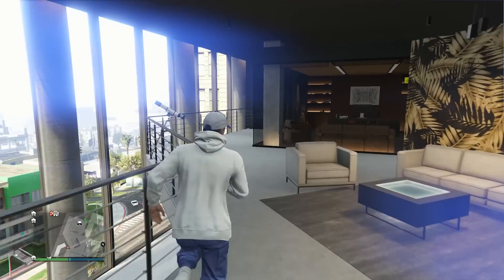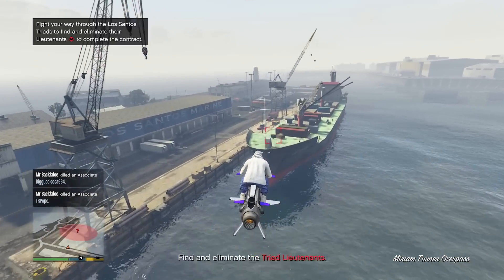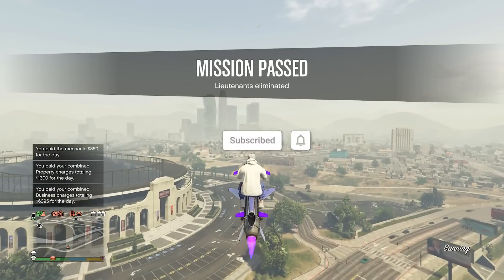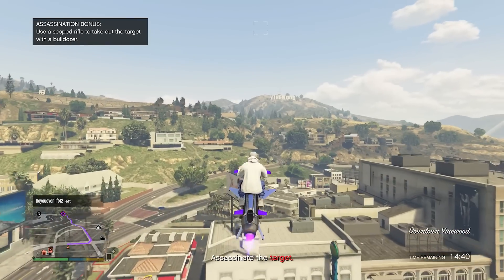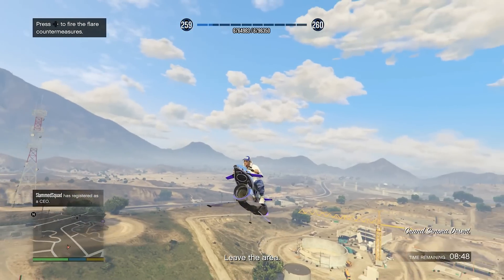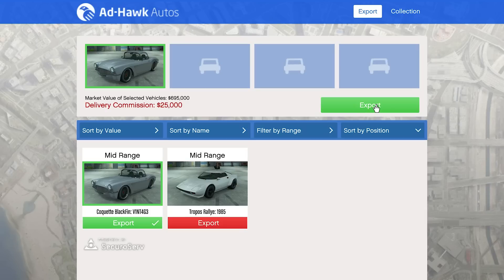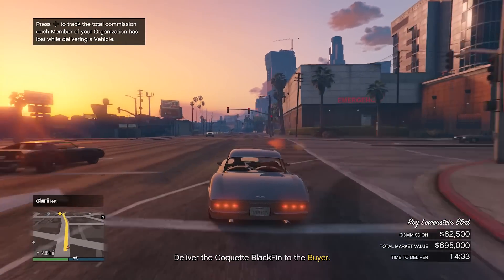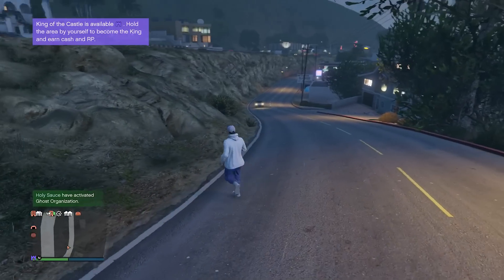FAST Money Methods to Make Millions in GTA Online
In this video I'm going to be showing the best money methods to do this week in gta 5 online. Let me know if you would like to see more gta 5 money methods by liking and commenting!

Tags -

gta money methods 2023,
gta money methods this week,
gta money methods solo 2023,
gta money method xbox,
gta 5 money making businesses,
best gta money methods,
best gta money methods 2023,
gta 5 best money methods,
best gta money making methods,
gta online best solo money methods,
easy gta money methods,
gta making money fast,
best money methods for gta 5 online,
gta money making guide,
gta money making guide 2023,
money methods in gta 5 online,
money methods in gta,
money methods in gta v online,
best money methods in gta online,
easy money methods in gta 5 online,
best money methods in gta,
best money methods in gta v,
best money methods in gta online solo,
gta money making methods,
gta money making methods solo,
gta money making methods 2023,
gta money making methods this week,
gta making money online,
gta online money making methods 2023,
gta v online money methods,
gta online best money methods,
gta online money making methods solo,
gta money making this week